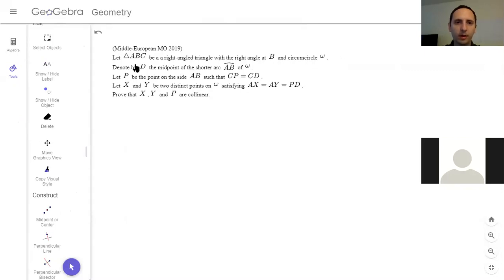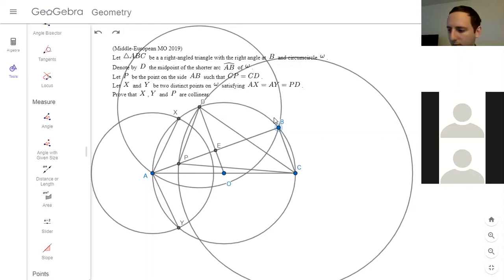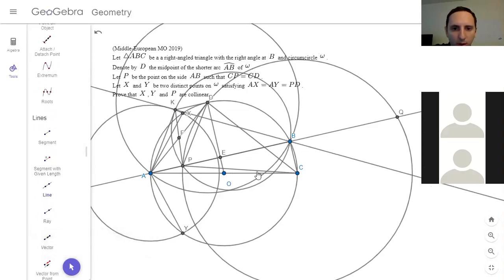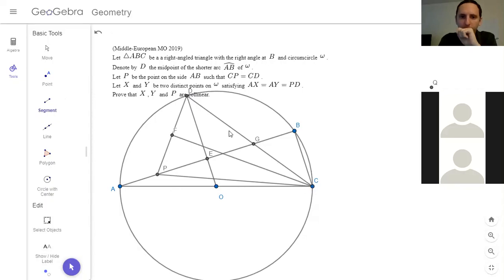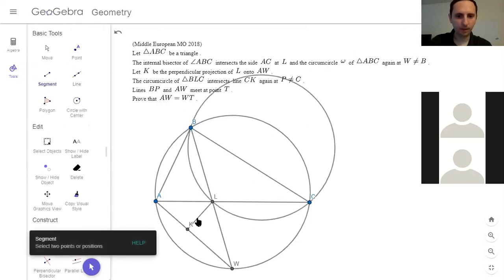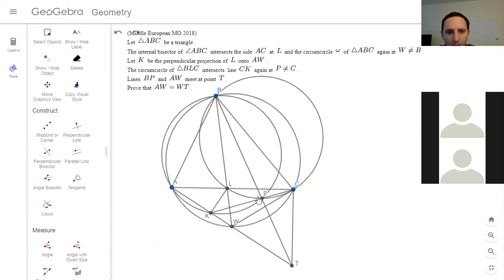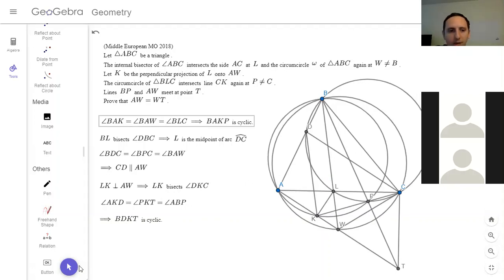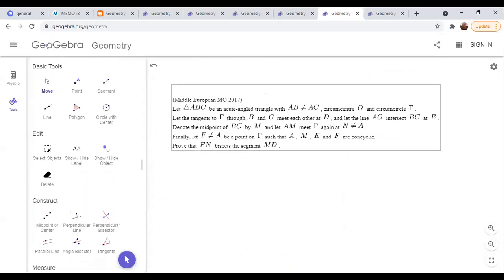LIVESTREAM GEO 27A: I Pushed for a Fully Synthetic Solution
In this session, I took problems from the Middle European Math Olympiad. For the first problem, a few of the participants were able to solve it using coordinates or trigonometry, but we had trouble finding a fully synthetic solution, so I moved onto the next one. We quickly zoomed through the next three problems!